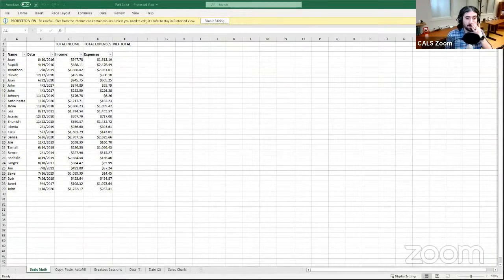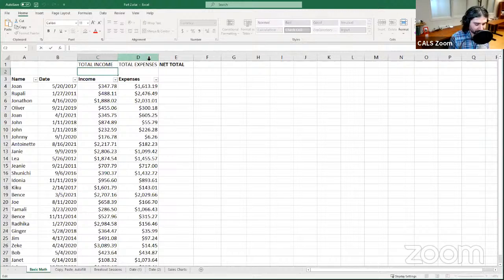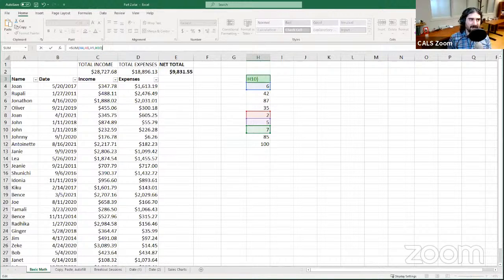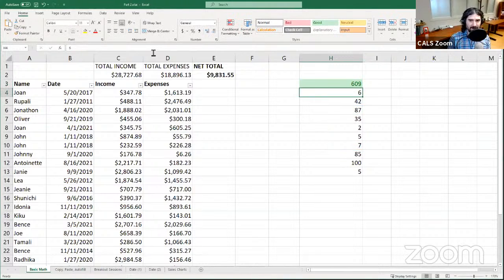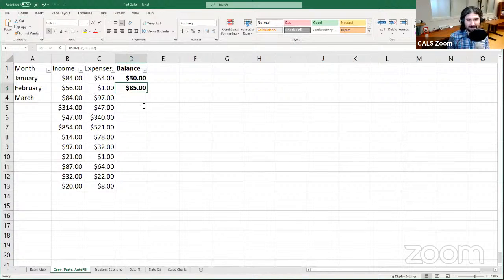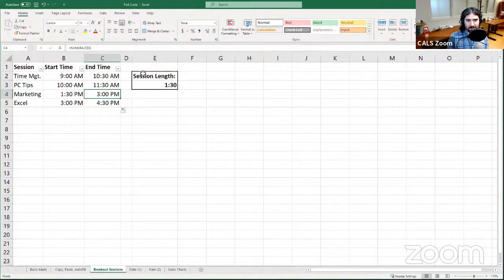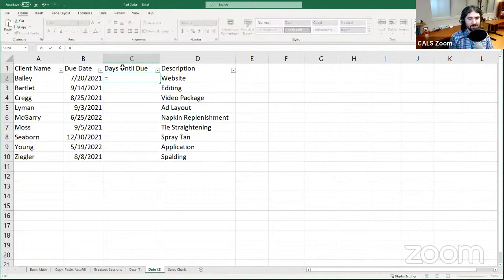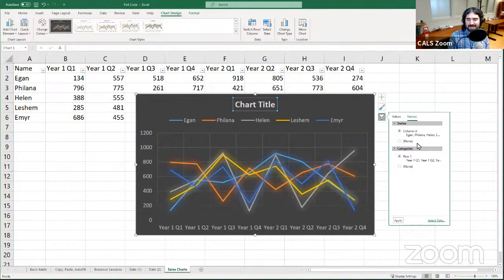Tech Class - Microsoft Excel Part 2: Formulas and Charts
Knowing just the basics of Excel can make a huge difference in your day-to-day work (as well as your job prospects)! But beyond the basics, Excel offers a whole host of useful tools to make your data easy to manage—and easy to understand! In the second part of our popular four-part Excel series, you’ll learn to:

  - make your life easier by letting Excel do the math
  - use Copy, Paste, and AutoFill to move and duplicate information and formulas
  - learn to avoid common formula problems
  - create eye-catching charts with your data
  - and more!